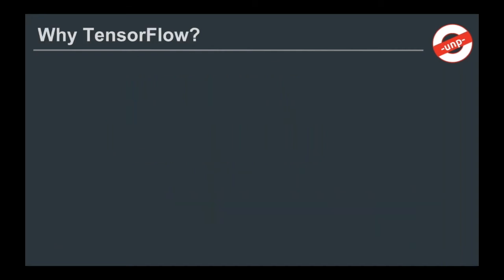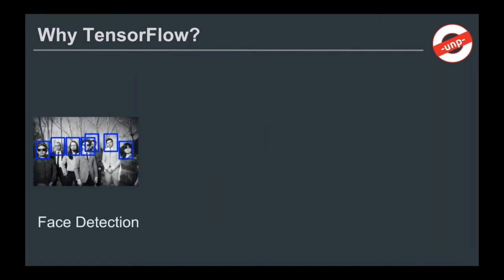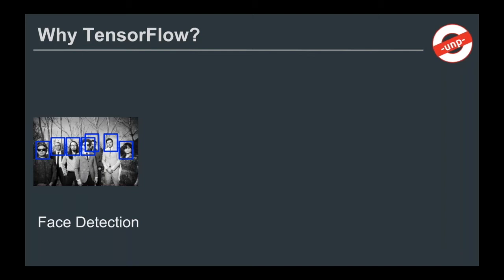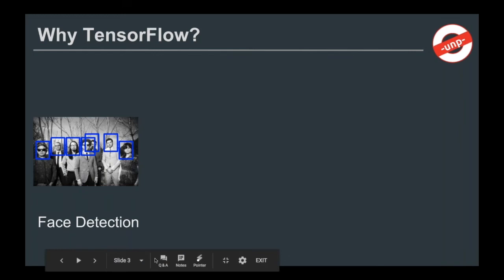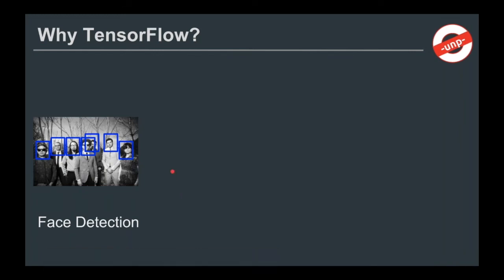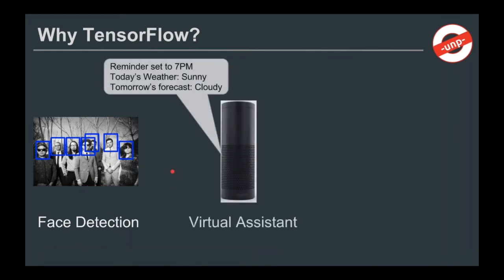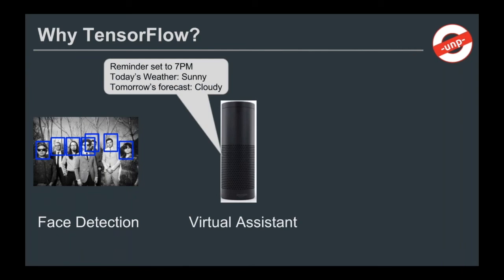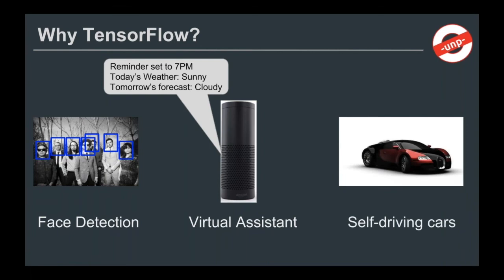Start Learning TensorFlow from the Basics | TensorFlow for Beginners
Get started on one of the cornerstone skills for a data scientist -

Tensorflow. This webinar series will lay a solid foundation to tensorflow.